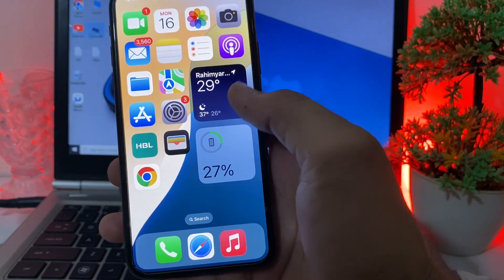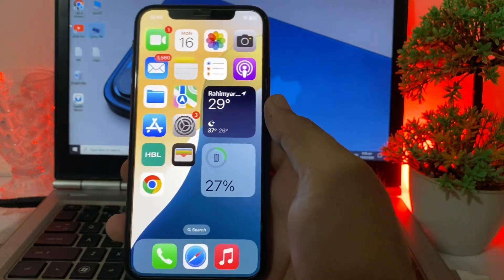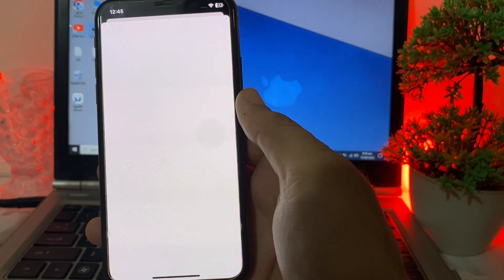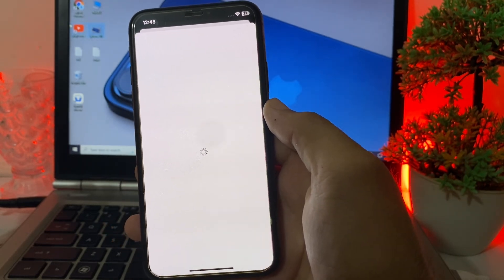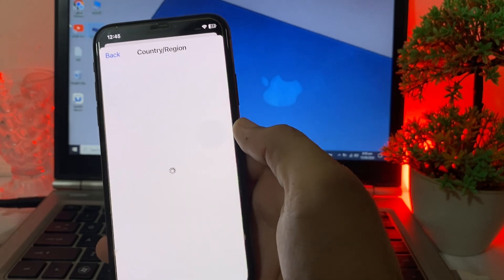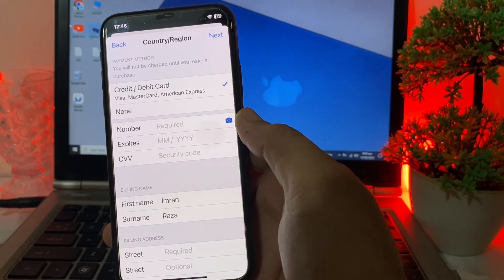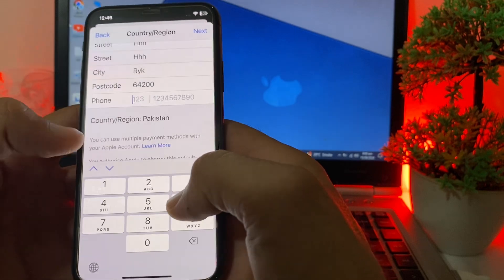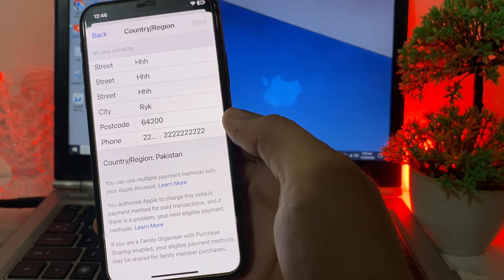How to Change Country Region in App Store Without Credit Card - iPhone iPad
"Explore how to change your country or region settings in various app stores. Whether you're looking to switch your App Store or Play Store country, handle regional settings on your iPhone or Android device, or do so without a credit card, this guide covers it all. Learn how to make the necessary changes for regions like India and Singapore, and troubleshoot common issues such as when country region options are not showing."
how to change country region in app store without credit card
how to change country region in app store to india
how to change country region in app store to singapore
how to change country region in app store
how to change country region in play store
how to change country region in play store android
how to change country region in iphone app store united states
how to change country region in iphone app store tamil
how to change app store country/region in iphone or ipad
how can i change my country region in app store
how to change your country region on play store
country region option not showing in app store
country region not showing in app store
how to change app store country
can't change country region apple id

Timestamps:

0:00-Intro
0:10-How to Change App Store Country & Region
1:05-iPhone iPad